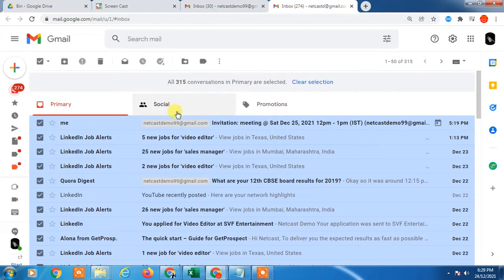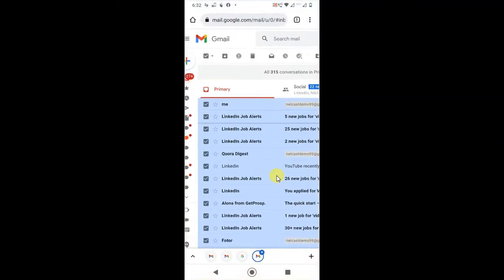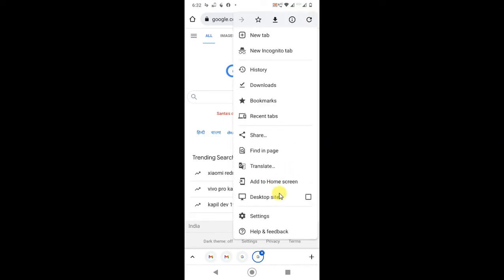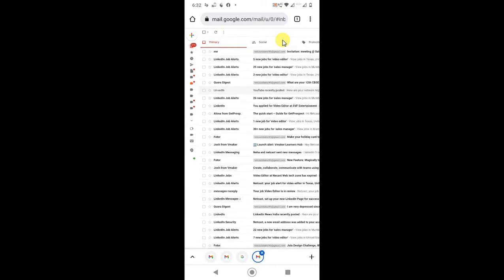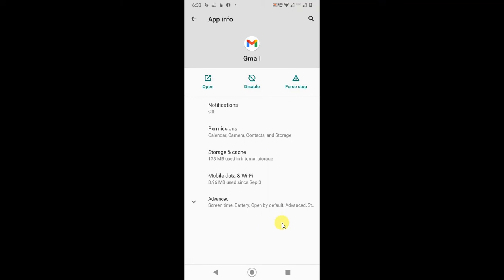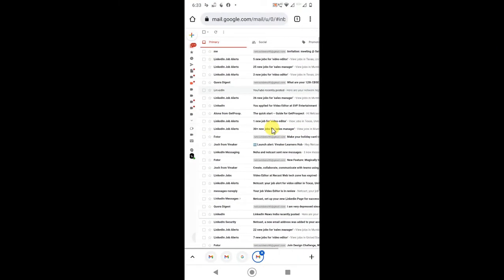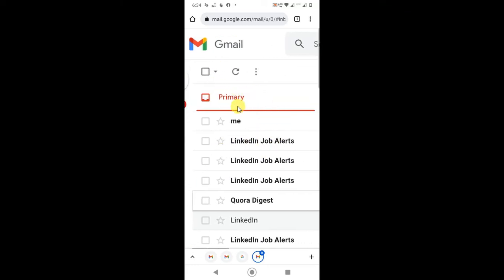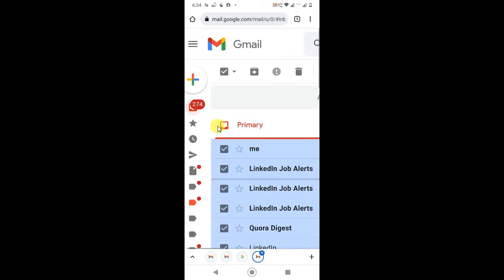How to Select All Mails in Gmail?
In this video tutorial, we are going to learn, how to select all mails in gmail or how to select all mails in gmail and delete.